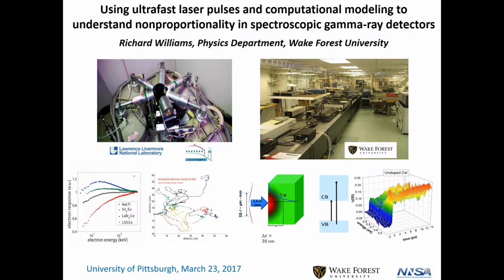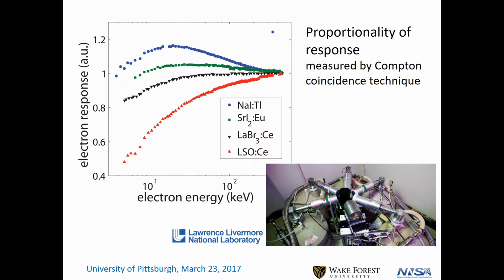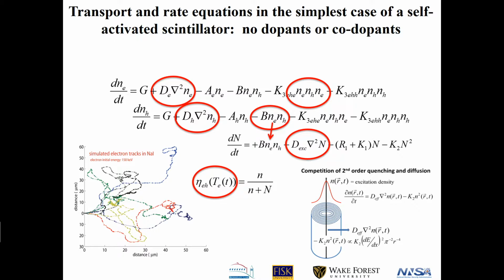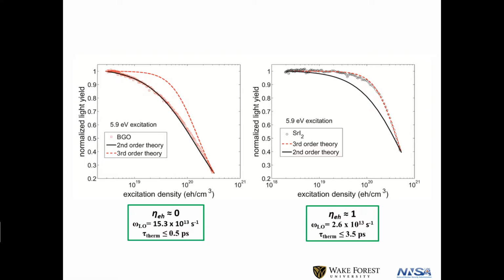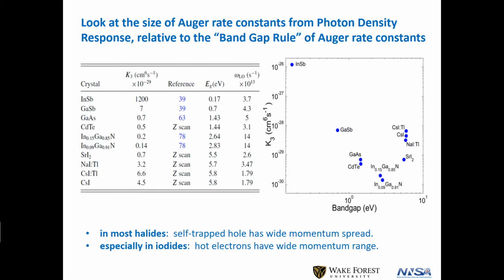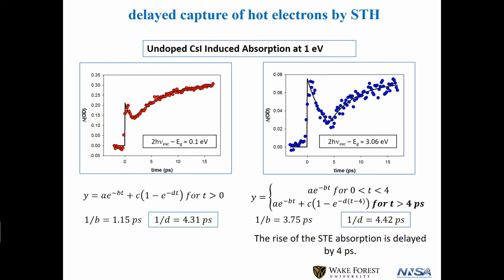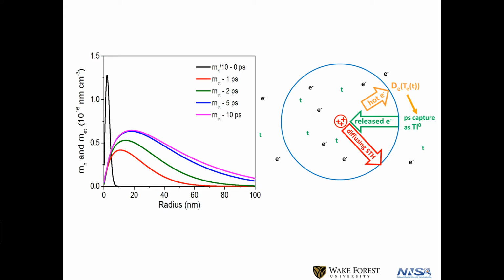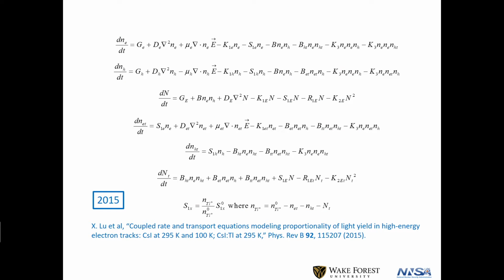Ultrafast Laser Pulses and Computational Modeling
Using Ultrafast Laser Pulses and Computational Modeling to Understand Nonproportionality in Spectroscopic Gamma-Ray Detectors
Richard Williams, Wake Forest University